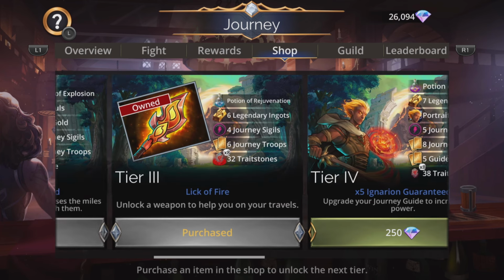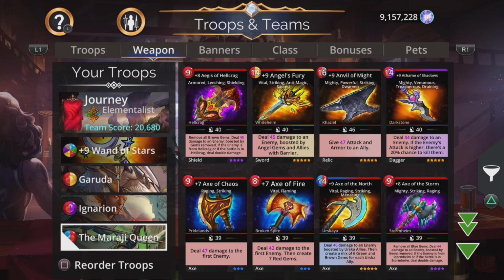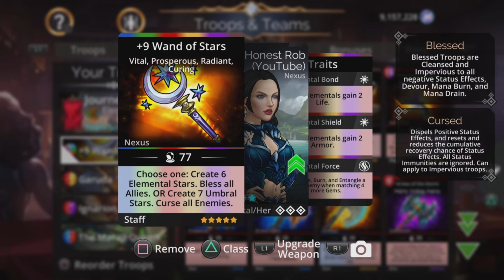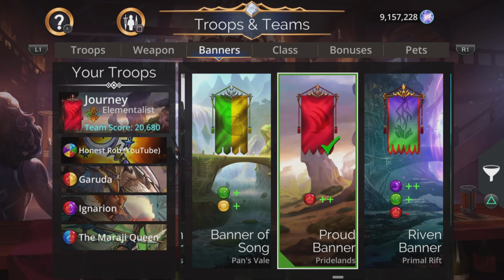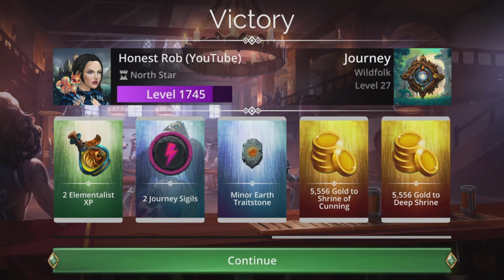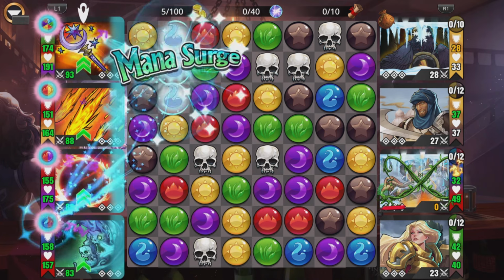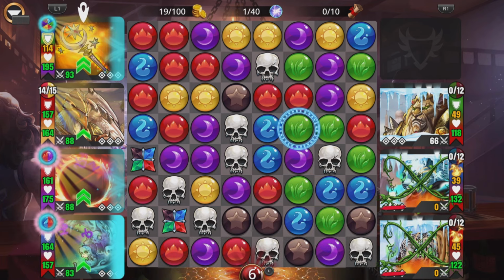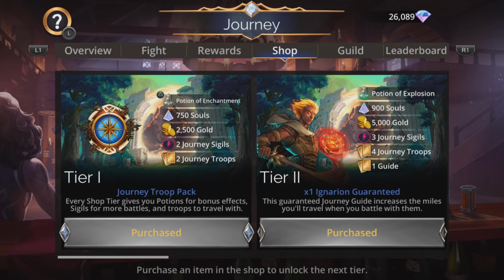Gems Of War Journey! Best NO MYTHIC Fast RED STORM Team for Max Miles?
Journey team with MORE CHANCE of Red Gems to loop and get max mile! Team Code below!